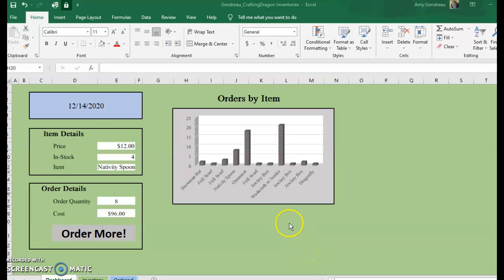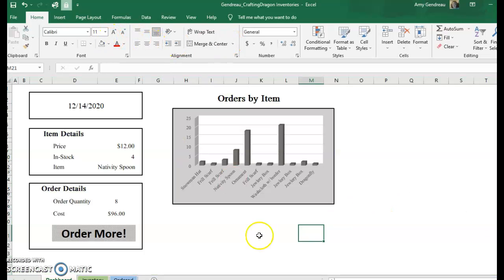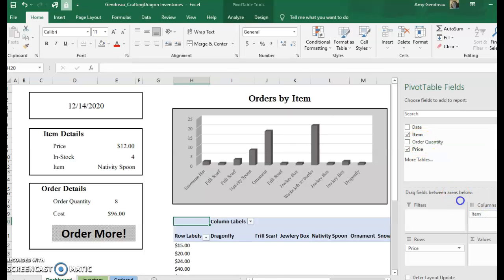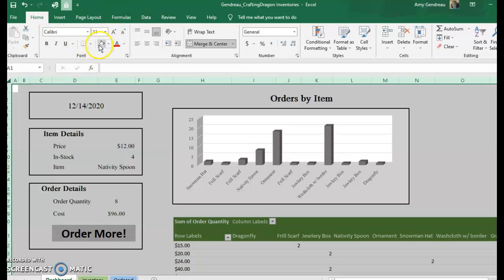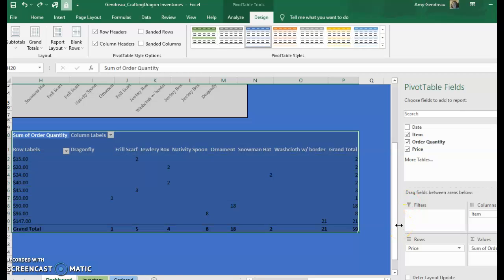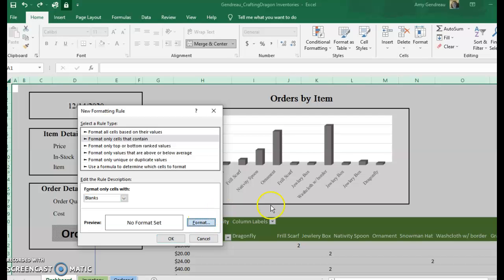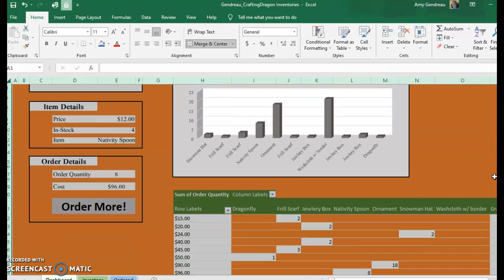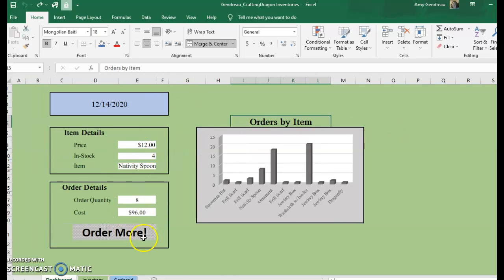MS Excel: Dashboard Background using Conditional Formatting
Creating a background for a dashboard that will change with the data. This includes pivot tables, graphs, and other information. When formatting only the blanks, it creates a smooth background that fits any new data entries.